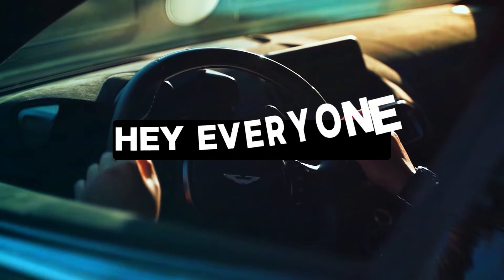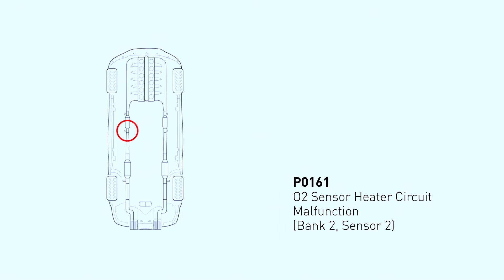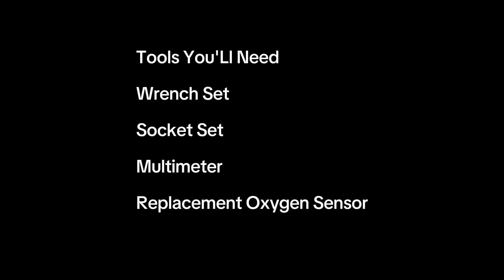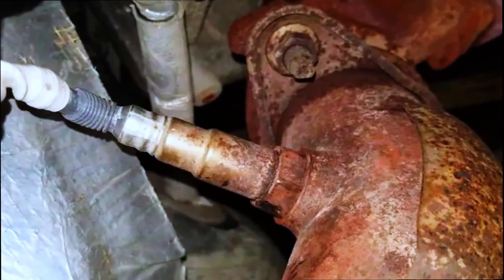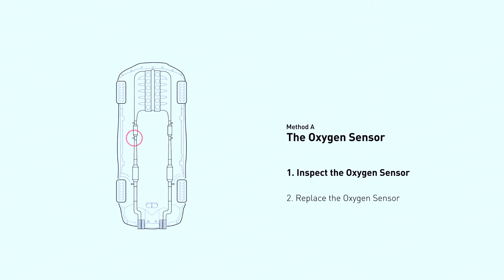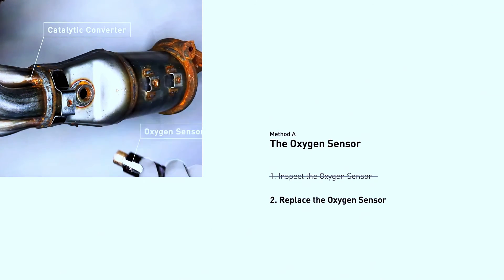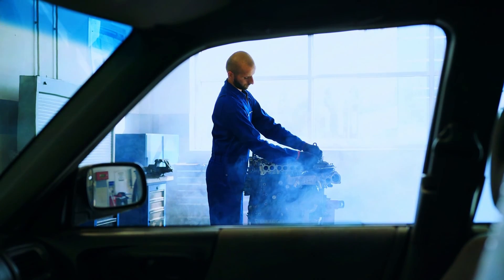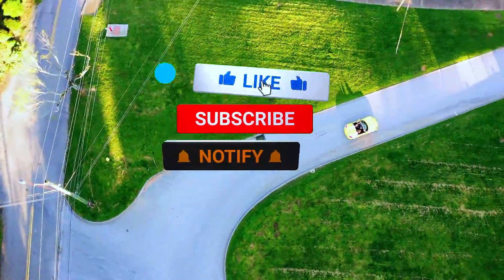How to Fix P0161: Diagnose & Repair Oxygen Sensor Heater Circuit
In this informative video, we dive into the world of automotive diagnostics to tackle the notorious P0161 trouble code. If you’ve ever seen that pesky check engine light illuminate on your dashboard, chances are it’s related to your oxygen sensor heater circuit. Fear not! We’ve got you covered.

Key Points Covered:

Understanding the P0161 Code:
Why is it crucial to address this issue promptly?

The Oxygen Sensor Heater Circuit:
How does the oxygen sensor work?
Why is the heater circuit essential for accurate readings?

Diagnosing the Problem:
Visual inspection of the oxygen sensor and wiring harness.
Identifying the faulty sensor (Bank 2 Sensor 2).
Checking for damaged wiring or connectors.

Fixing the Issue:
Replacing the Bank 2 Sensor 2 oxygen sensor.
Repairing the wiring in the heater circuit.

Verification and Clearing the Code:
Using an OBD-II scanner to verify the repair.
Erasing the P0161 code and ensuring proper functionality.

Remember, a malfunctioning oxygen sensor can lead to decreased fuel efficiency, increased emissions, and poor engine performance. 🚗💨

Click the link below for a limited-time discount!⬇️
✅👉Best OBD2 Scanner:

Search terms and questions you might be thinking of related to How to Fix P0161:

P0161 code
Oxygen sensor heater circuit
Diagnose P0161
Repair oxygen sensor
OBD-II scanner
Clear trouble codes
Automotive diagnostics
Heater circuit malfunction